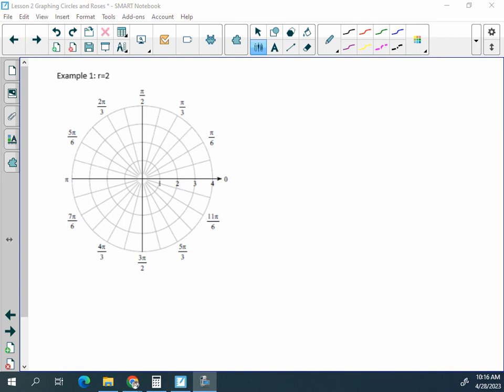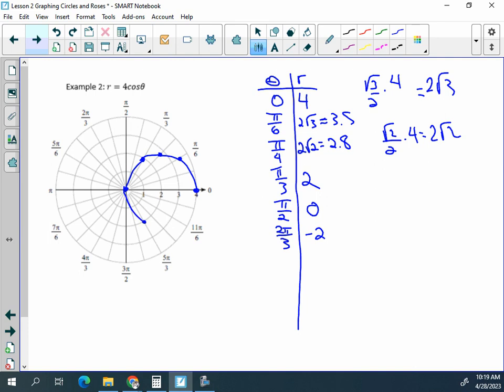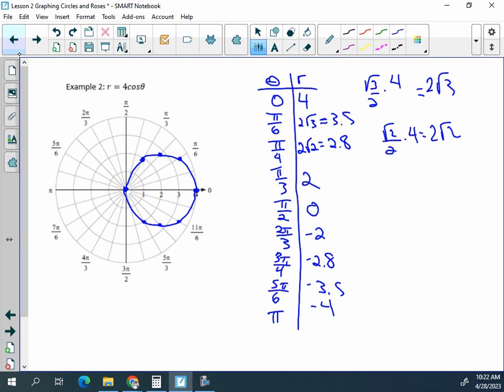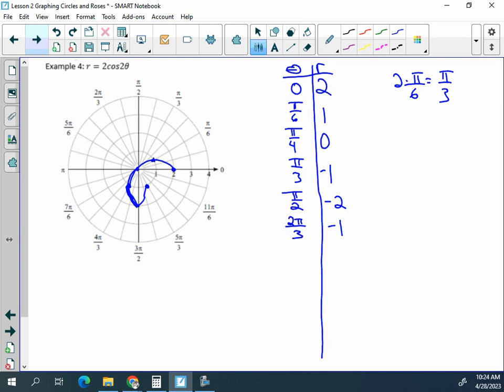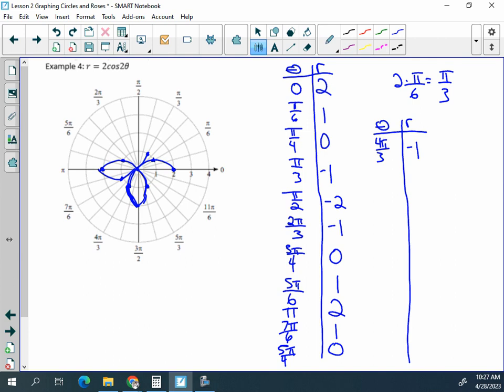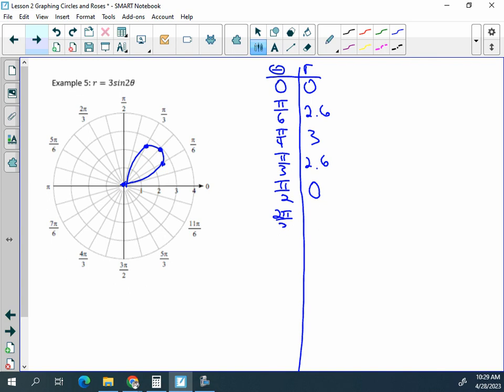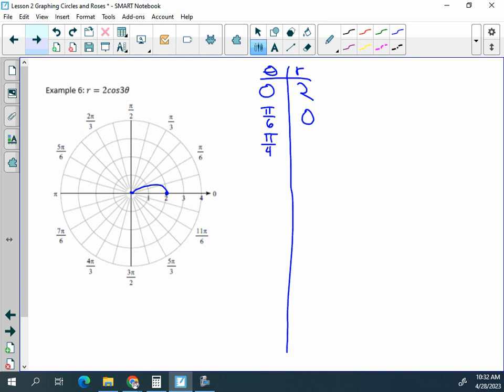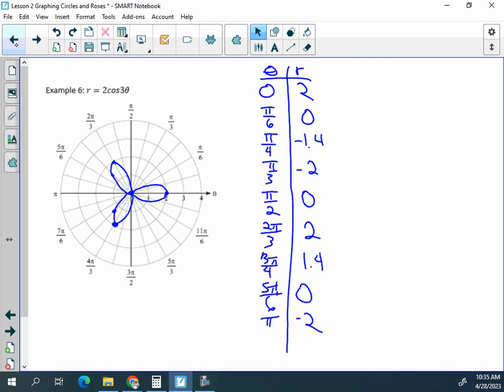Graphing Circles and Roses Video